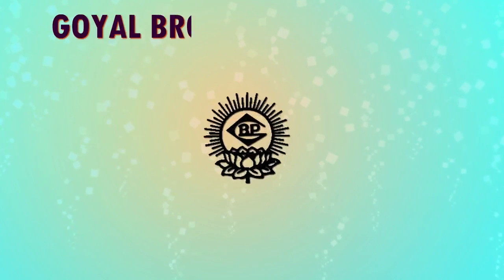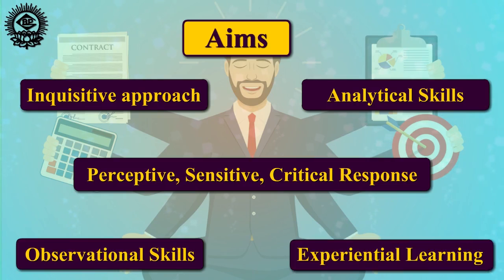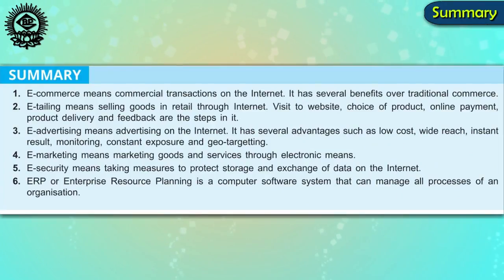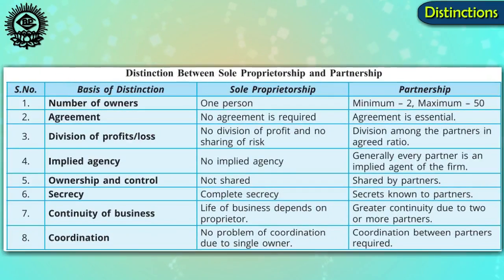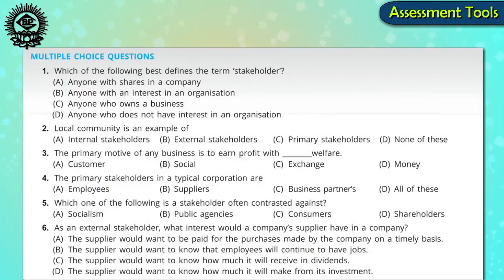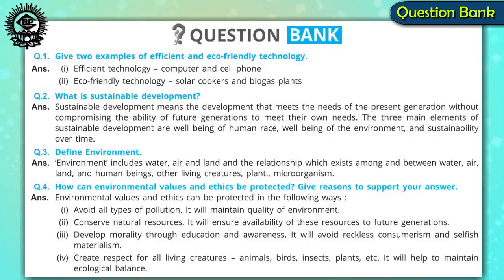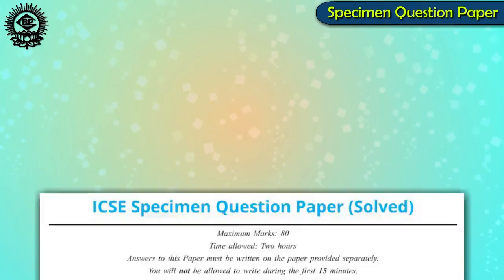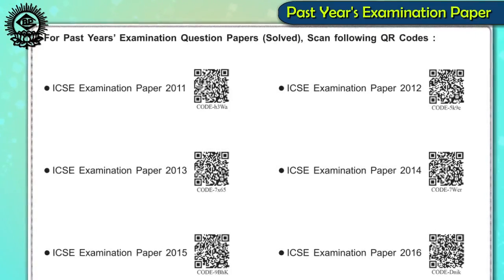Mastering Commercial Studies for Class 9th - 10th by Goyal Brothers Prakashan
Uncover world of business with our Commercial studies textbook designed for the ICSE curriculum. Explore business roles, teamwork skills, and analytical thinking while preparing for exams and real-world applications. Features include summaries, illustrations, projects, and model papers. Your gateway to business brilliance starts here!